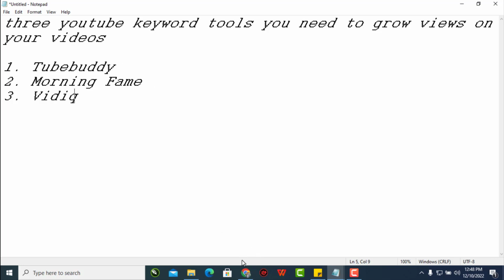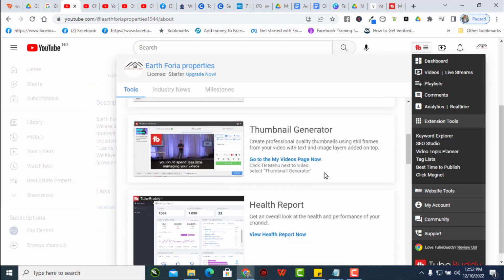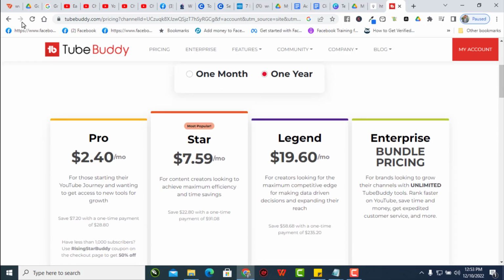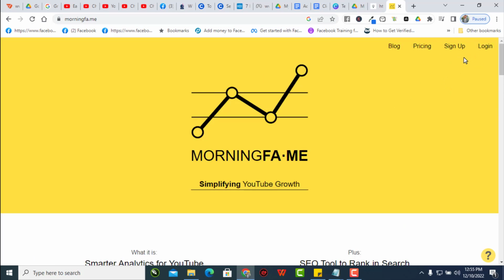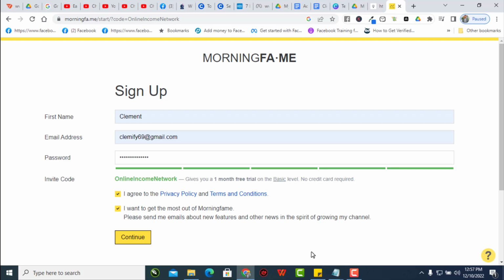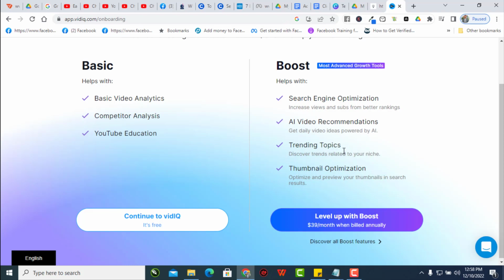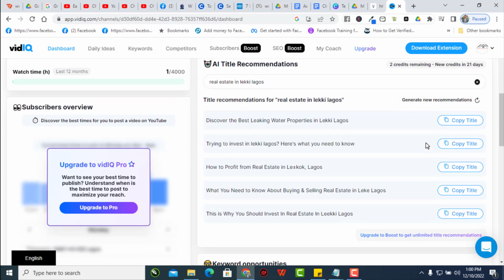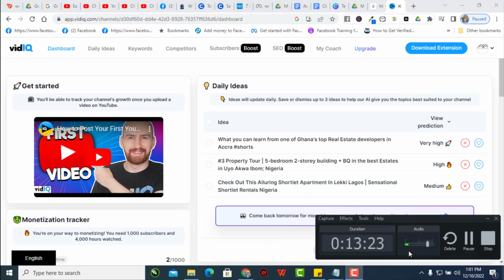Increase YouTube Revenue ( Earning💰 ) and Ranking Using Keywords and SEO How To.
One of the most important things you can do to make money on YouTube is to use keywords and SEO in your titles and descriptions.
This how-to video will show you exactly how to find profitable keywords and properly optimize your videos so that you can increase your YouTube CPM and revenue.